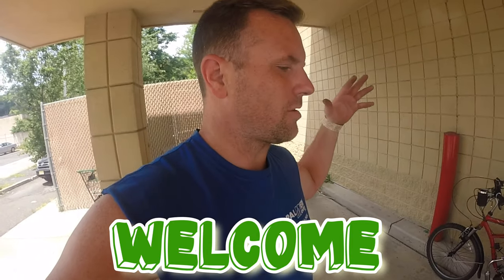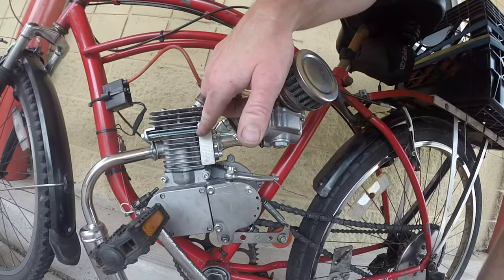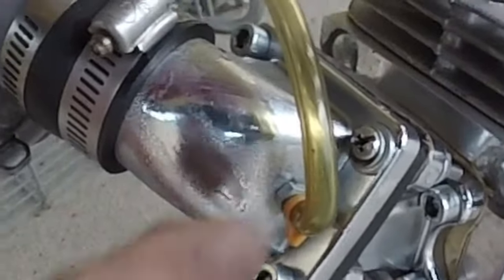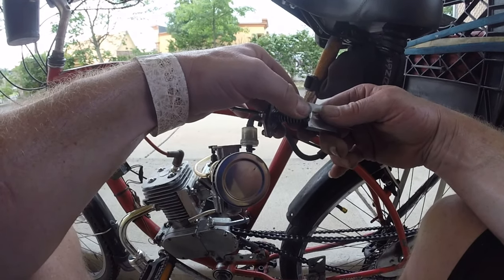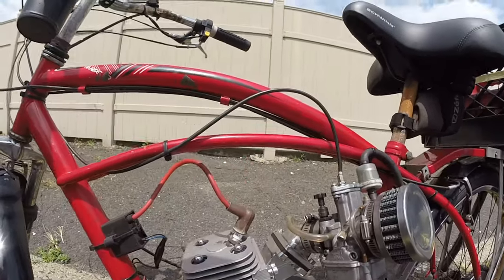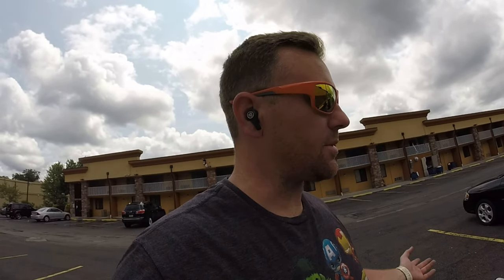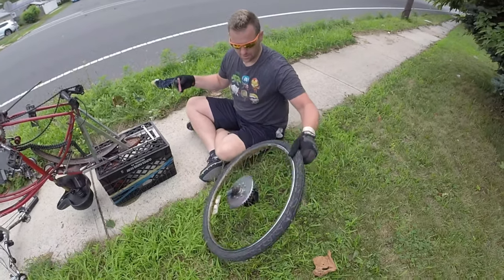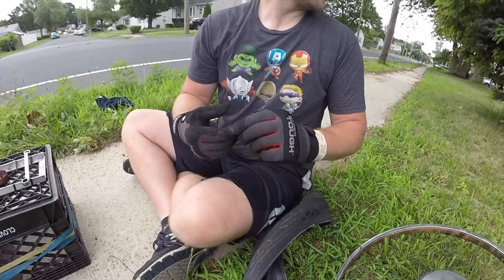First Ride And Tuning Of My New YD100 Dio Reed Setup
I take my new dio Reed yd100 on its first real test ride. I also start tuning the carburetor to get it rippin. Heather and I take an over 100 mile round trip. I also get two flats in ten minutes.

Look for us on Facebook at “Johnnie’s Motorized Bicycles”